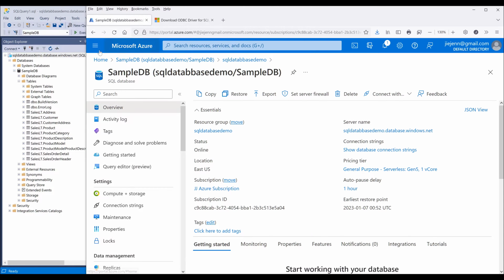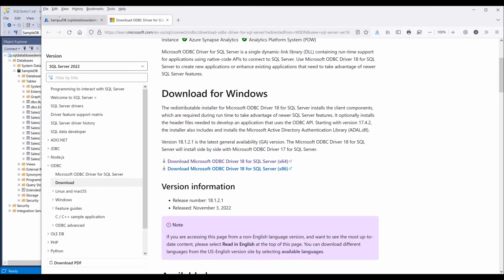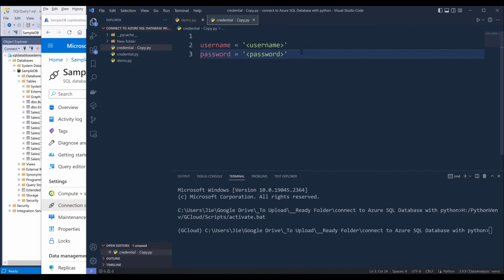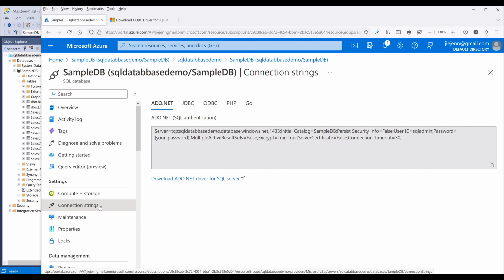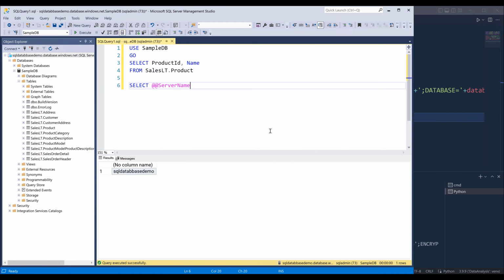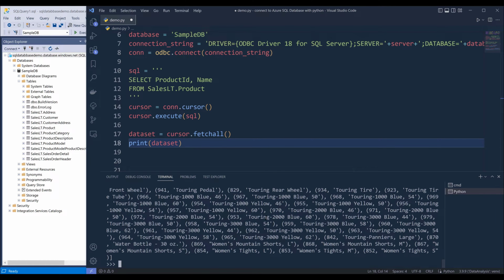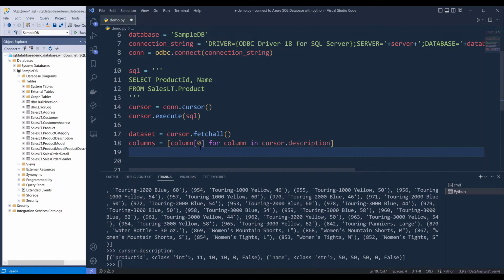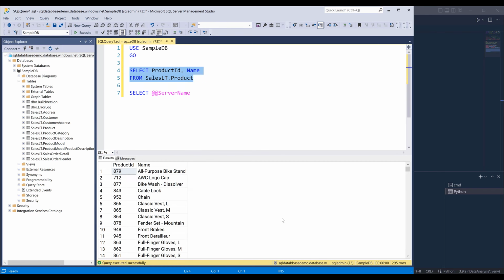How To Connect To Microsoft Azure SQL Database And Query Records Using Python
In this tutorial, we will learn how to connect to an Azure SQL Database and query records using Python.